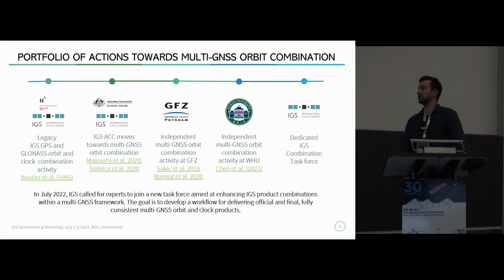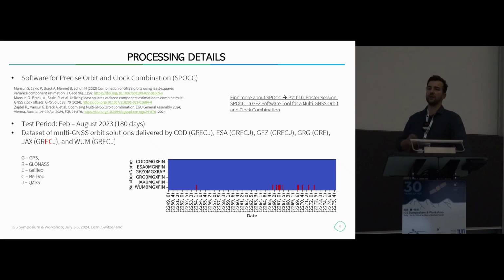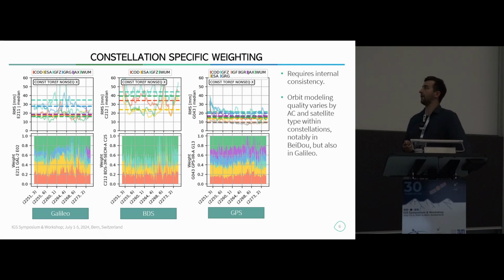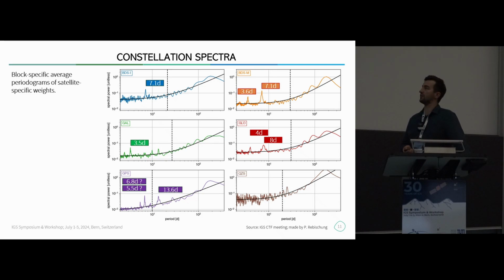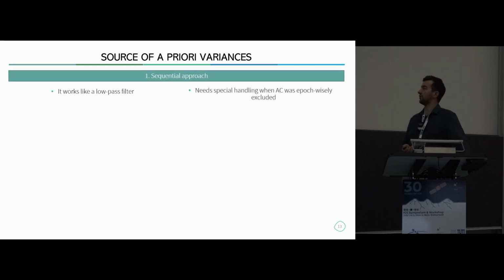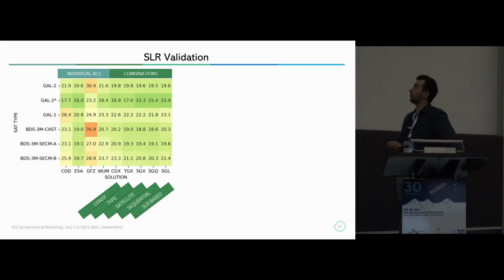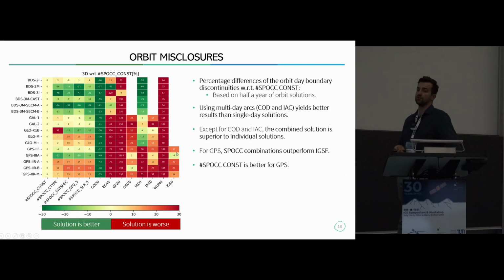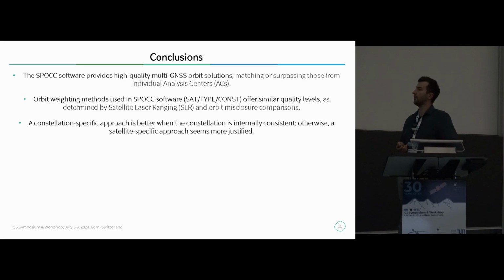IGS Workshop 2024 - Radowslaw ZAJDEL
Multi-GNSS Orbit and Clock Combination based on Variance Component Estimation

Following the IGS 2021+ strategic goal towards multi-GNSS technical excellence, the current operational but system-wise GPS and GLONASS combinations have to be replaced by a consistent set of multi-GNSS products, eventually containing at least GPS, GLONASS, Galileo, BeiDou, and QZSS. An advanced combination strategy and software is required to handle the quality of individual constellations and ensure consistency between the analysis center (AC) solutions. Over the past years, the Software for Precise Orbit and Clock Combination (SPOCC) has been developed at GFZ. It provides a consistent multi-GNSS orbit and clock combination that covers all available and possible future constellations. The resulting combined orbit and clock products are weighted averages of the individual AC solutions with weights determined through a variance component estimation (VCE).

In this research, we first investigate the quality of orbit combinations using four different weighting strategies. These strategies group orbit data in the VCE based on constellations, satellite types, orbital planes, or individual satellites. Additionally, we propose a novel method for the orbit combination, which involves either outcomes from Satellite Laser Ranging (SLR) orbit validations or information about weights from previous days through a sequential VCE approach. The approach of weighting each satellite independently shows a substantial variability in daily weights across ACs. To achieve more stable weights, it is more effective to aggregate satellites by type rather than grouping the entire constellation. Additionally, using knowledge of weights from the previous day can be beneficial, although it necessitates meticulous outlier management. Incorporating a priori information from SLR data improves the results through the stability of the estimated weights.

Secondly, we elaborate on the clock combination workflow, which consists of alignments harmonizing the AC products followed by the VCE and the weighted averaging. It is complemented by quality checks such as outlier detection. Regarding the clock combination, we discuss 1) the radial correction derived from the orbit differences between the AC solutions, 2) the impact of different reference clocks in the AC solutions, and 3) the adjustment of all non-GPS satellite clocks for different inter-system bias (ISB) references at the ACs. The results show that the software achieves reliable results suitable for high-precision GNSS applications.

The combination results from the user’s perspective is assessed by multi-GNSS precise point positioning (PPP). The results show that the software achieves reliable results suitable for high-precision GNSS applications. SPOCC is implemented in Python and will be provided upon request.